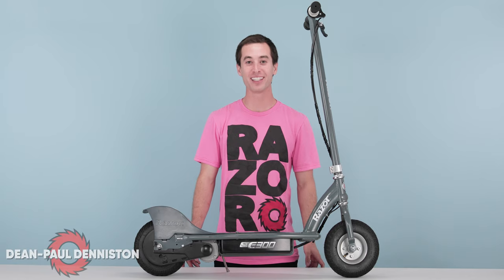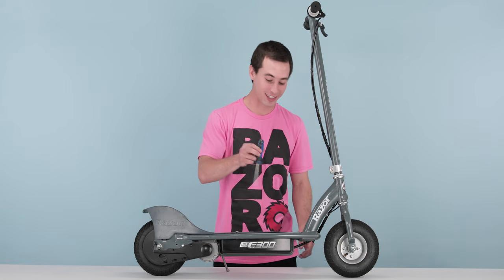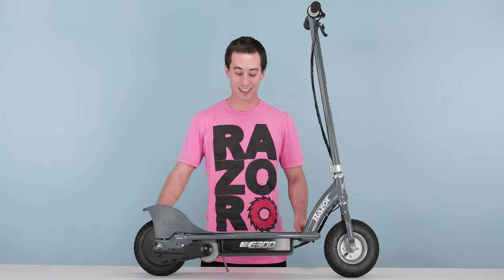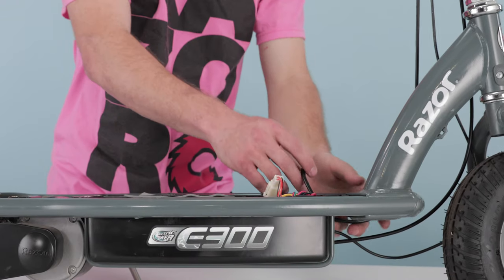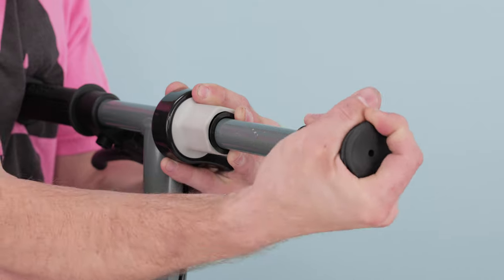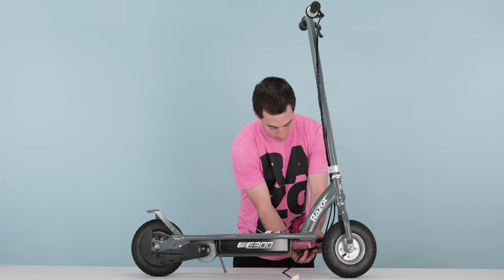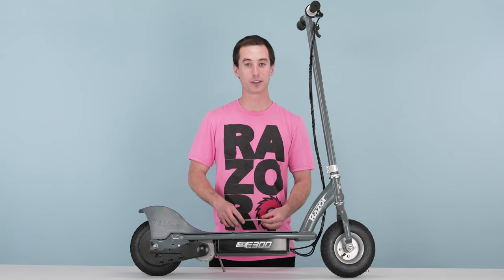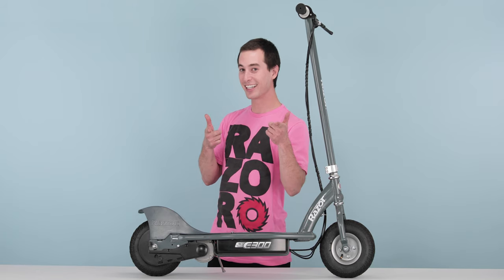How to Change the Throttle on the Razor E300 and E300S Electric Scooter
E300 and E300S Electric Scooter: Replacing the Throttle

This guide to changing the throttle on the E300 is also applicable to E300S scooters.